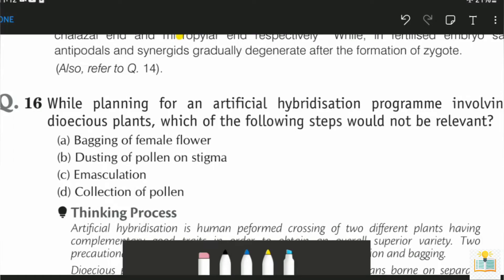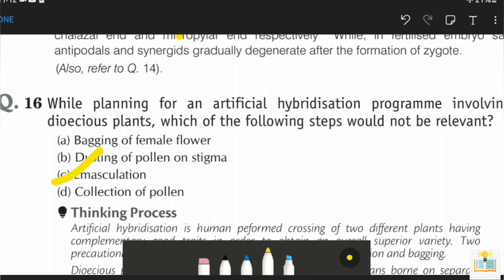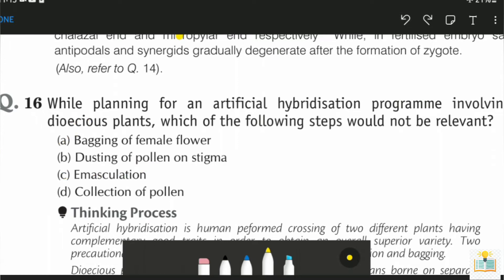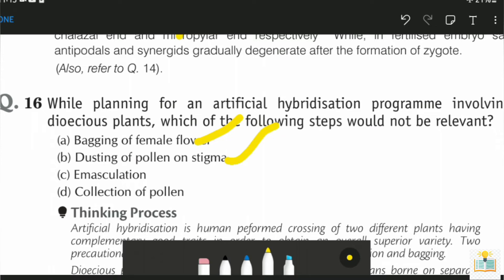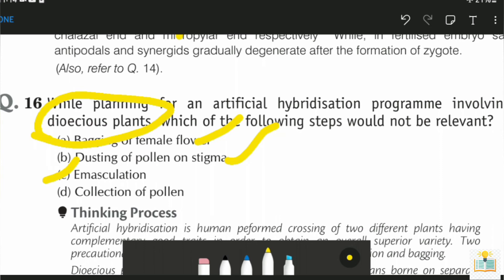While planning for an artificial hybridisation programme involving dioecious plants, which of the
While planning for an artificial hybridisation programme involving
dioecious plants, which of the following steps would not be relevant?